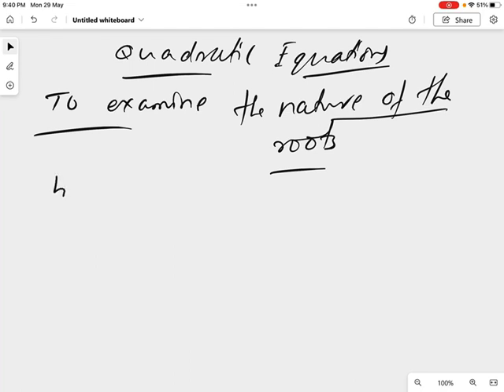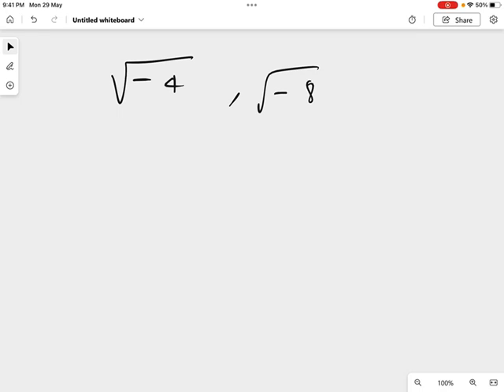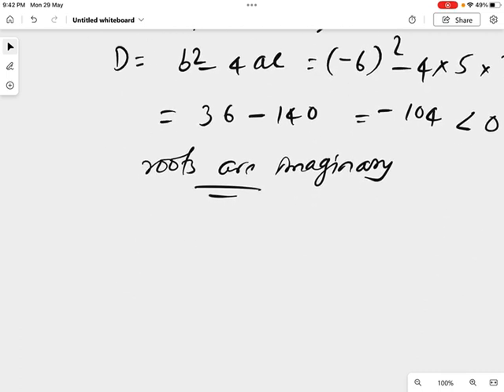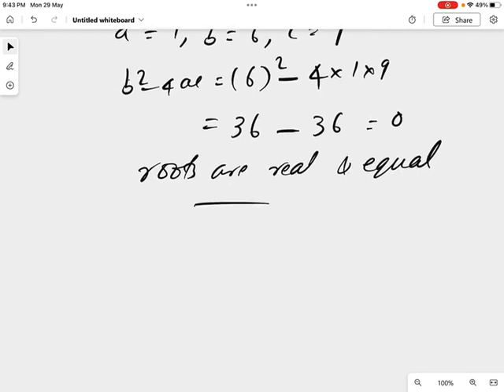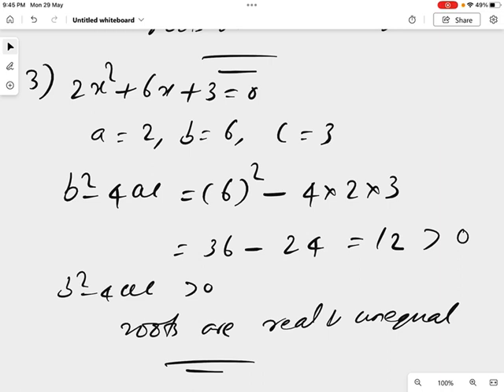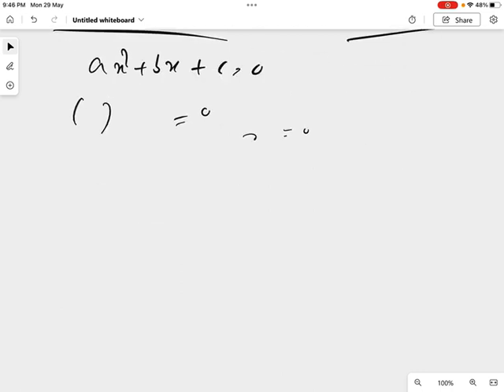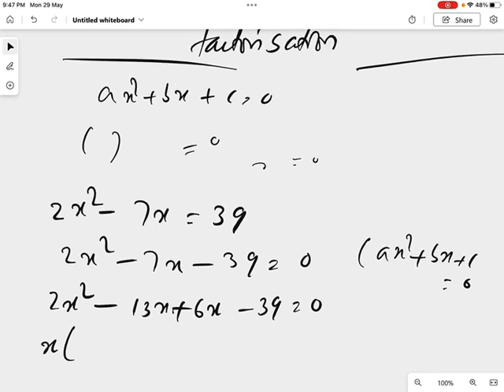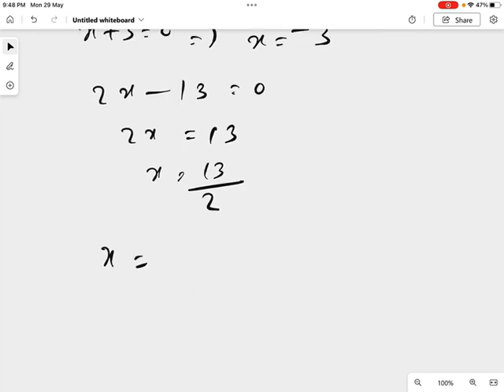Quadratic Equations|| 10th ICSE|| part 2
in this video we will be teaching you quadratic equations for grade 10th ICSE.